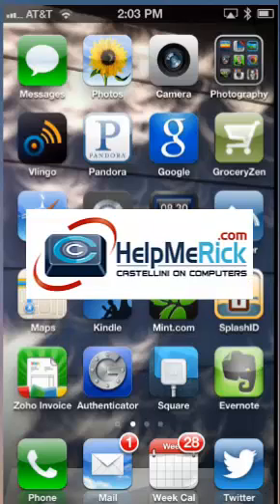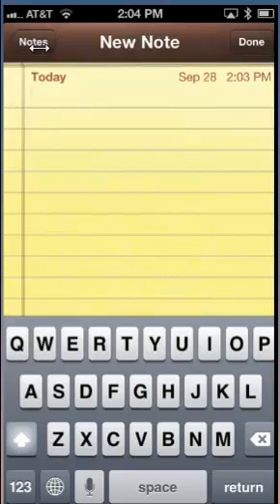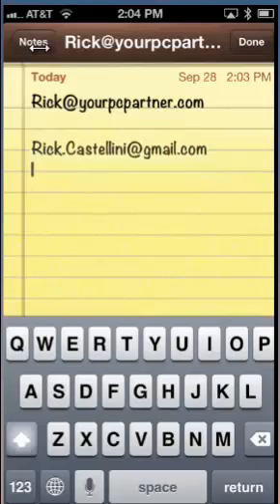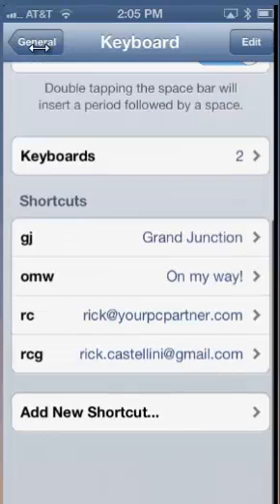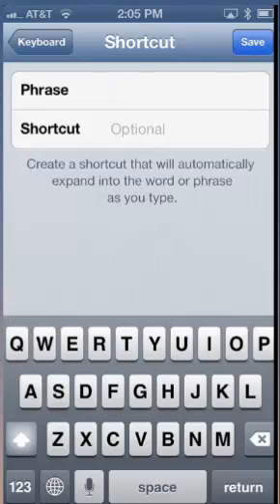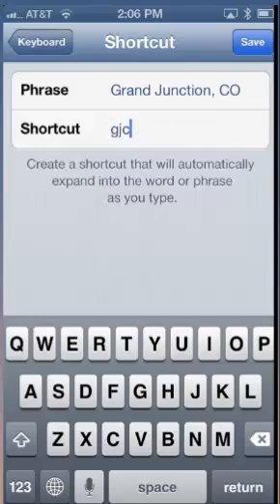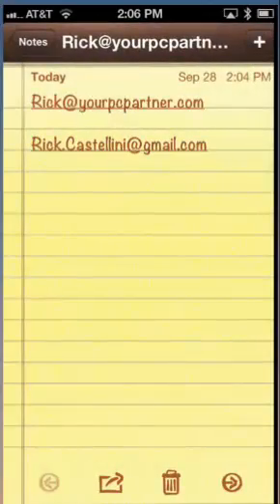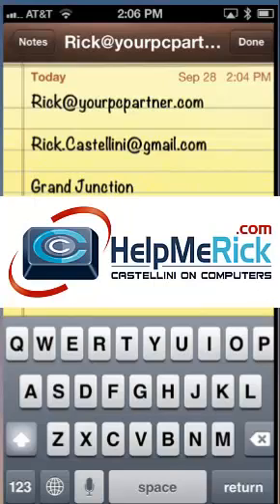How to use iOS keyboard shortcuts for you iPhone or iPad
Learn to save time with your iOS data entry by using keyboard shortcuts...fun, easy and quick!